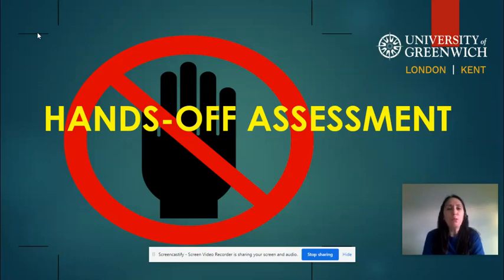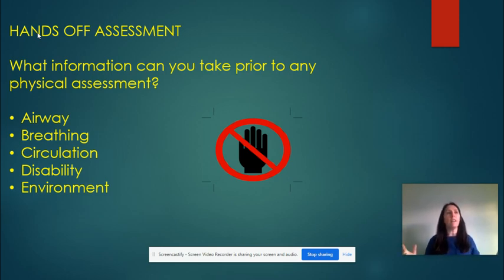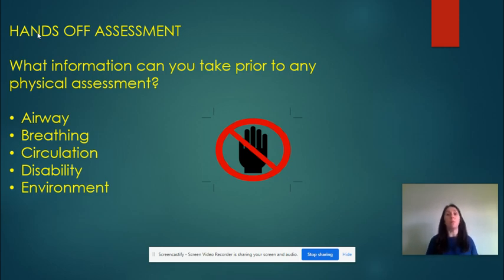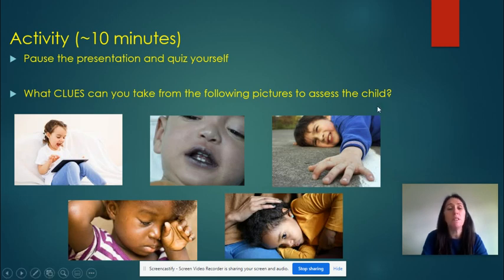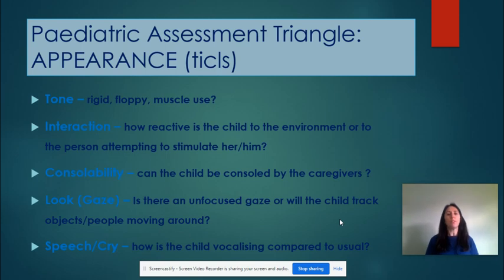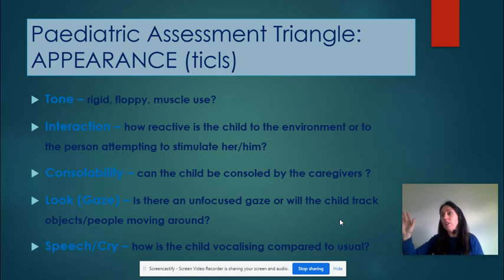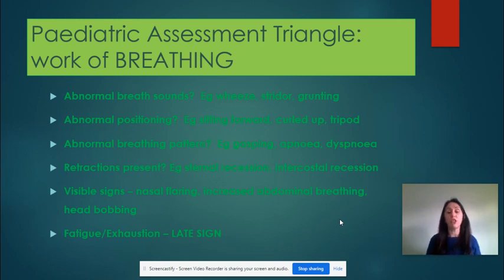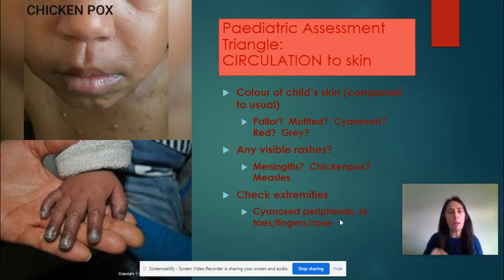OMED 1398 Paeds Yr1 - Part 2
Second session of 3 - Hands Off Approach